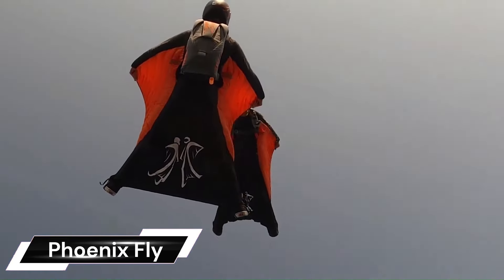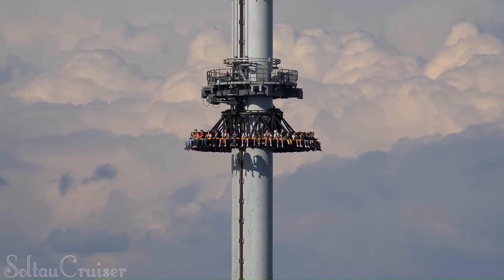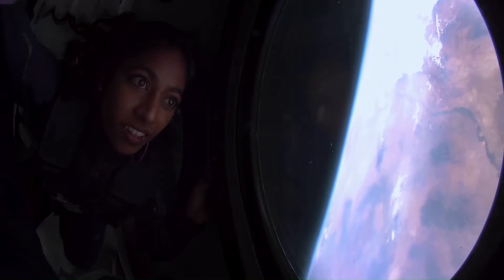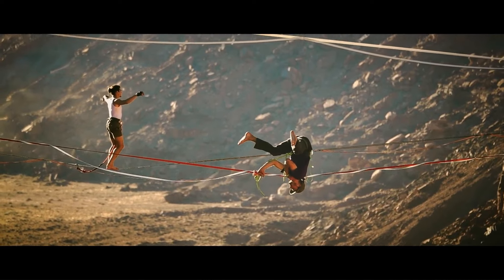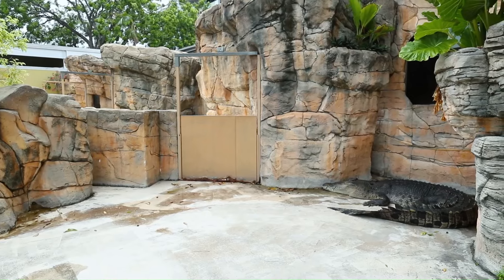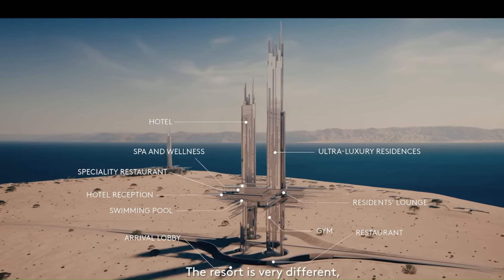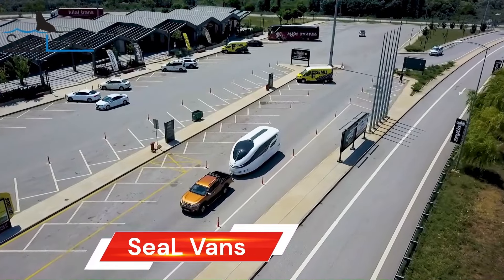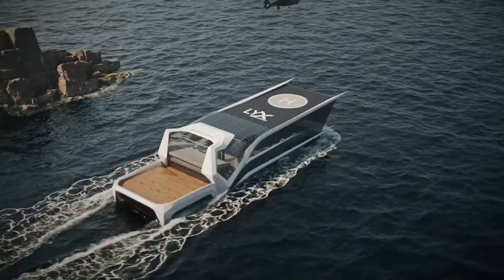AMAZING INVENTIONS YOU SHOULD SEE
00:00-INTRO
00:17-Phoenix Fly
01:34-AtmosFear
02:51-Commerce Space Flights
04:06-Zapata Flyboard Air
05:20-Thanksgiving Highline Gathering
06:36-Aerodium Peryton
07:48-Crocosaurus Cove Cage of Death
09:03-Humdinga
10:07-NEOM Epicon
11:11-DEEP Sentinel System
12:20-SeaLVans
13:30-ZION Superyacht